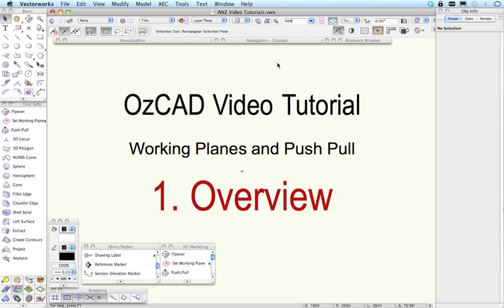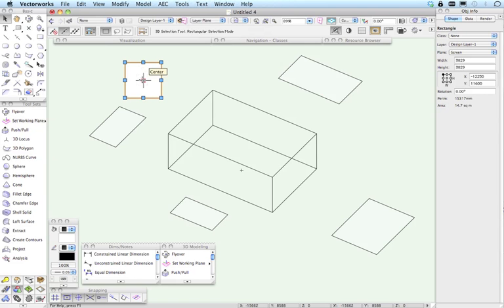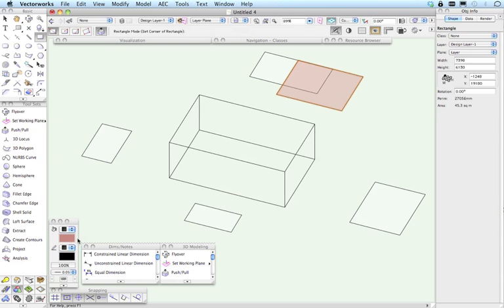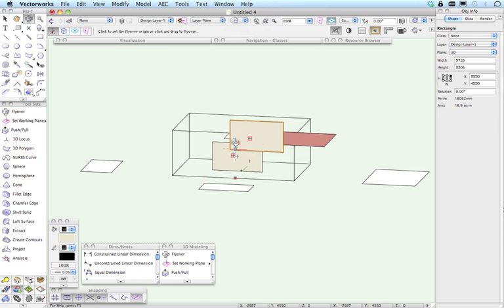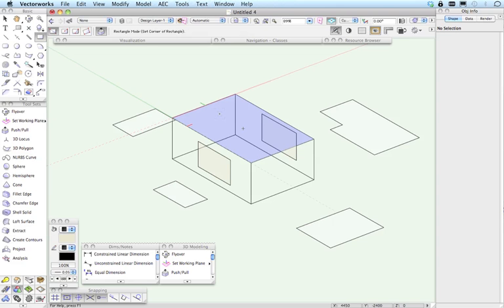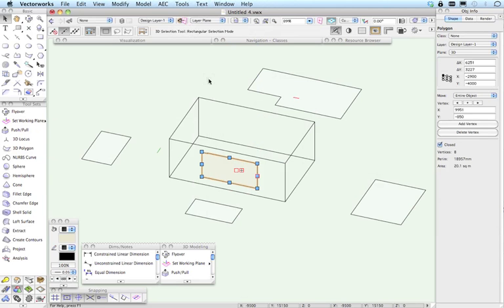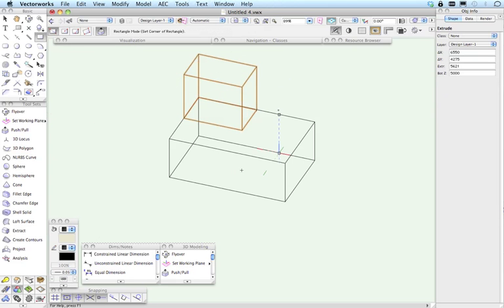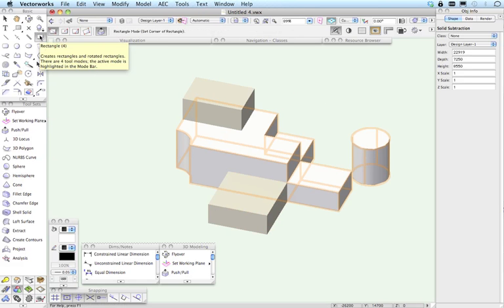Working Planes & Push/Pull Tool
This movie gives a brief overview of Working Planes and how this works with the updated Push/Pull tool.